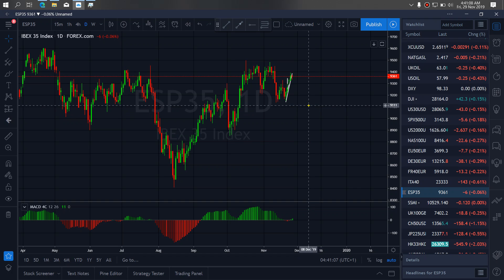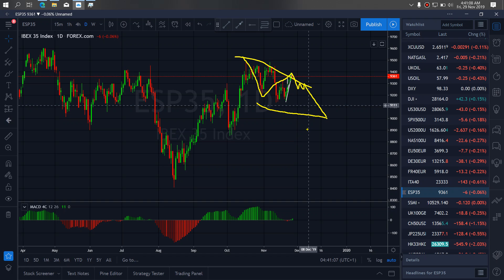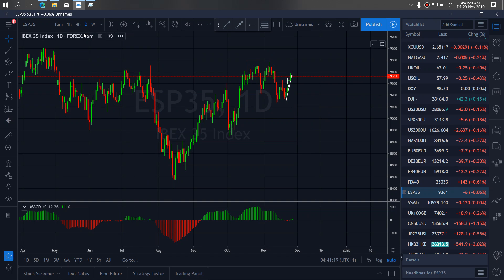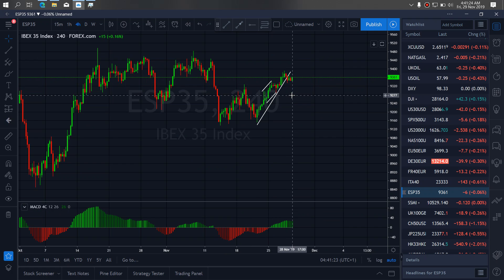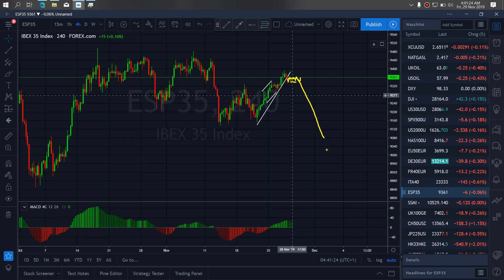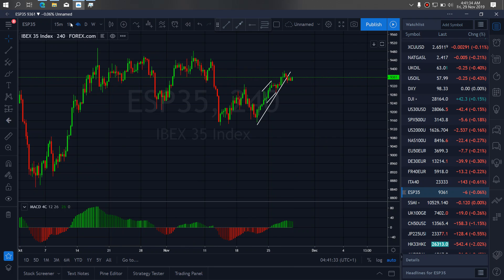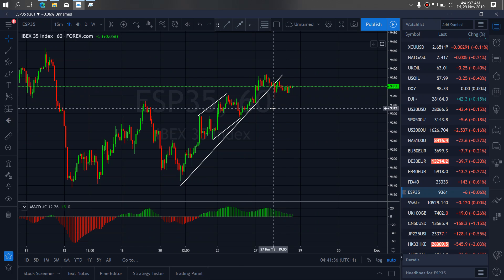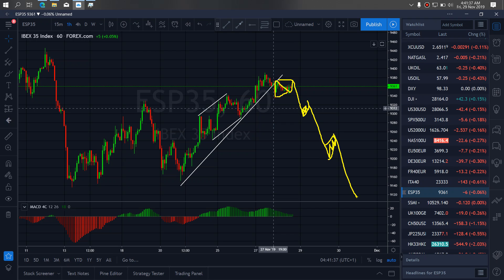SPAIN 35 IBEX INDEX TRADE SETUPS & SIGNALS For 29th Nov 2019